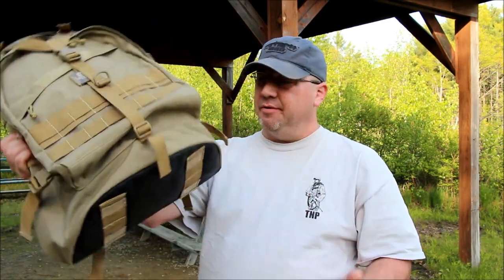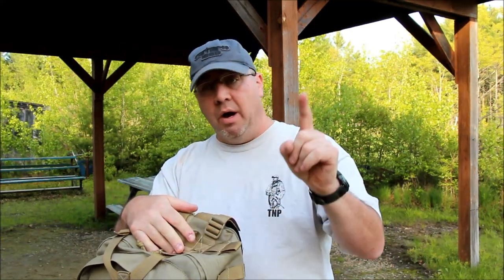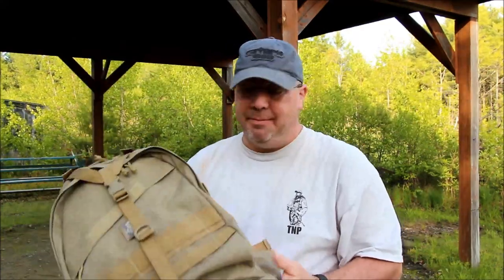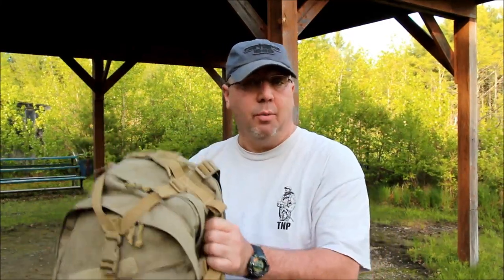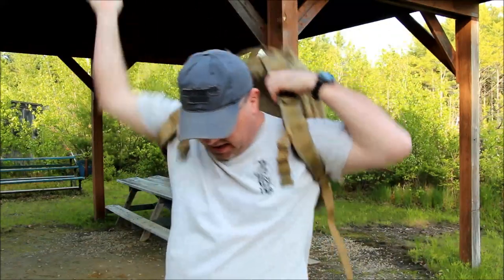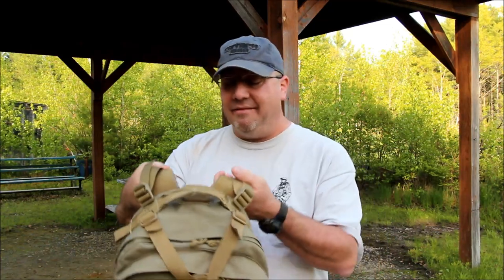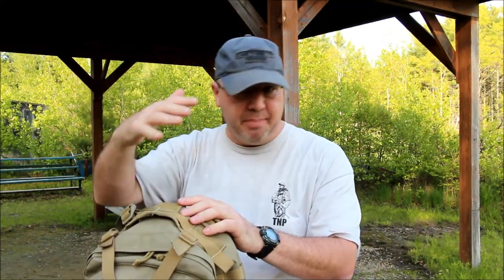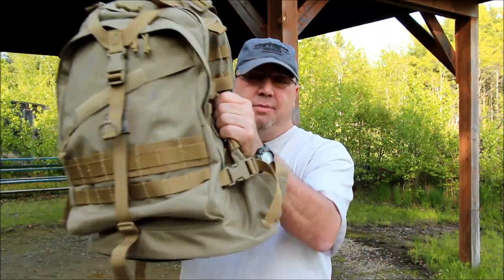Maxpedition Vulture II 3-Day Backpack: 5 Years Of Hard Use